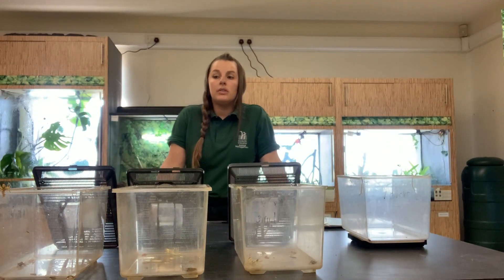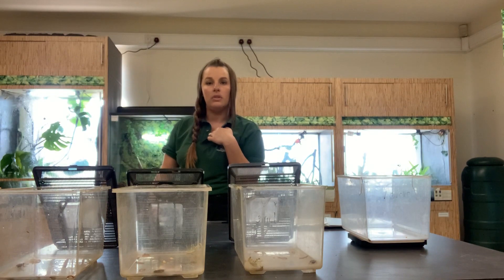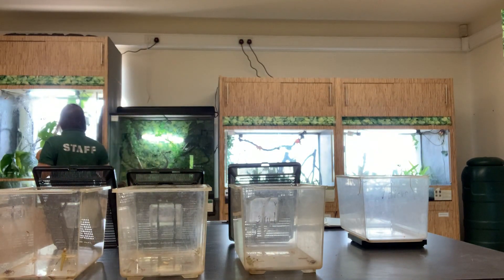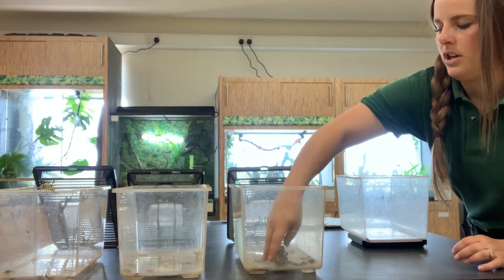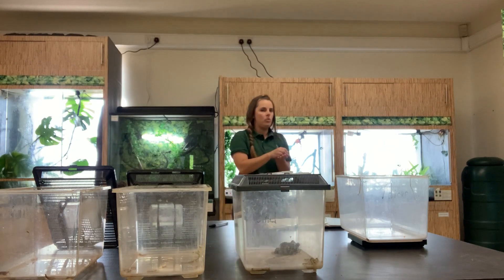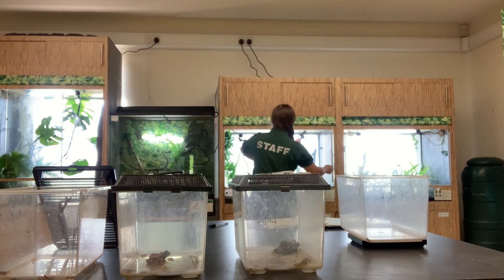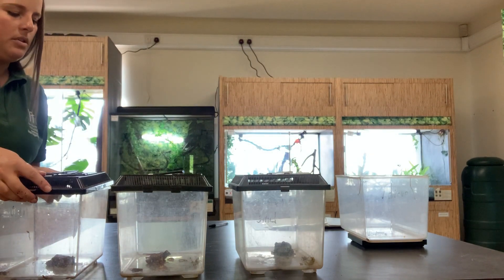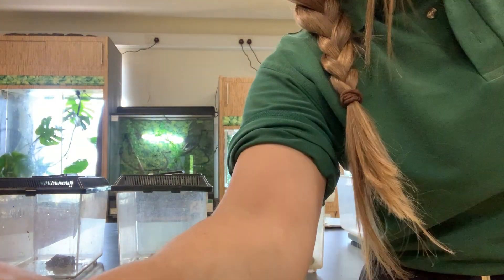Animal Management Frog Management during Covid19 college closure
This is Sophie, our Animal Unit Manager at Hadlow College. Sophie is weighing three of our frogs today, Priscilla the Amazon Milk Frog and Cera and Littlefoot the Armarni Tree Frogs. The frogs are often weighed at feeding time, watch the video to find out why. Having a record of our amphibians weights allows us to ensure that they are healthy and identify any potential health concerns quickly. It is good practice to feed the frogs separately in a ‘Geo Tank’ so we know how much they have eaten, we keep records of this too.  This husbandry task would normally be completed by the students but during lockdown we are working hard to ensure the animals routines are not impacted and they get their feeds at a consistent time...no one wants a hangry frog!